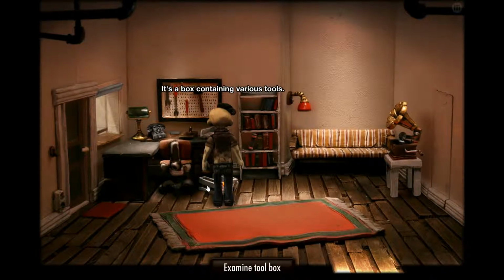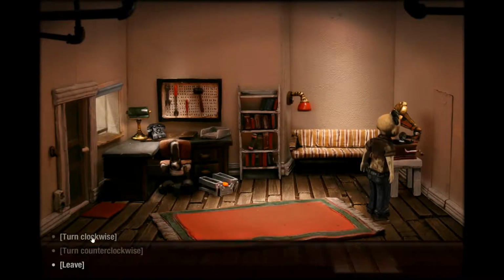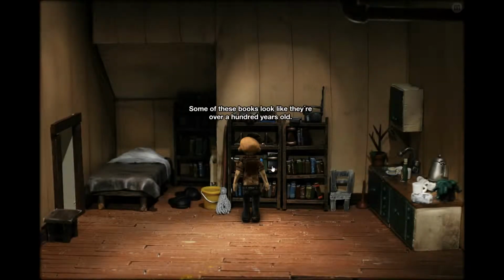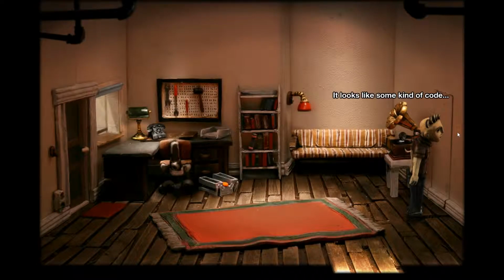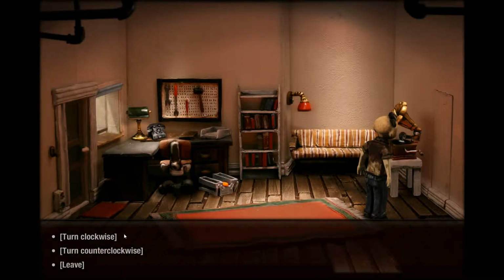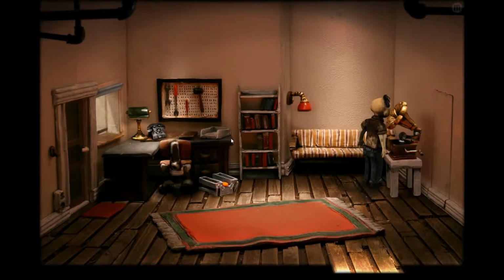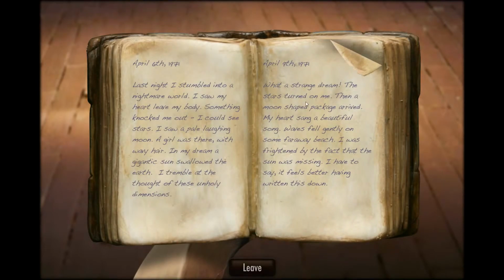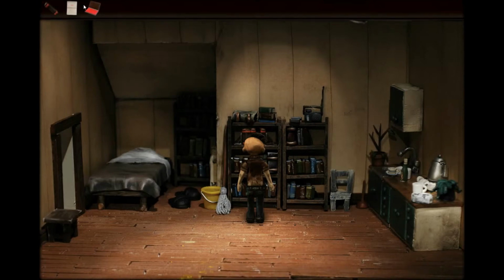The Dream Machine Chapter 2 Pt. 1 -I'm Stuck-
Help! Help! Heeeelp!

Today we get stuck in our landlords office/apartment!!!